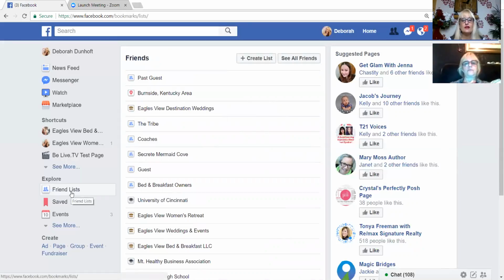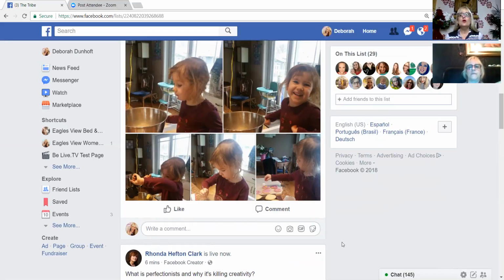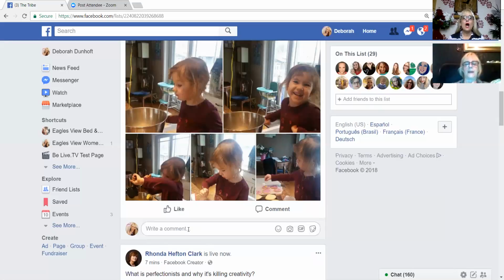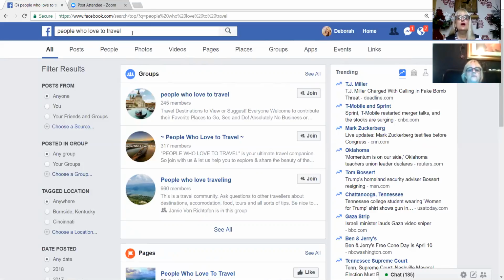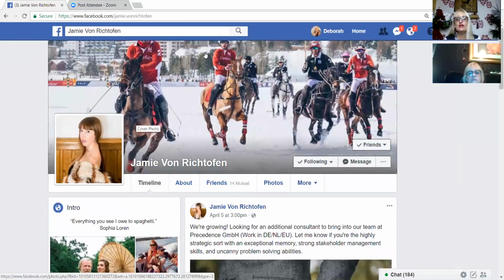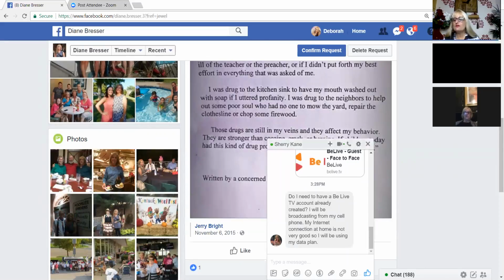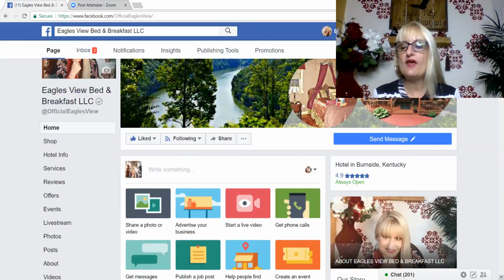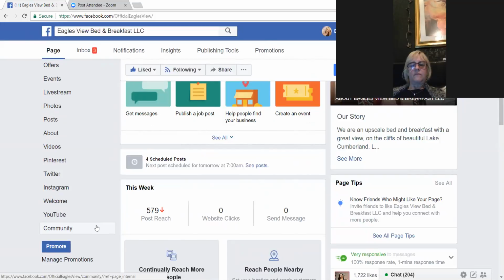zoom 5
Friends List & networking Friends Request.